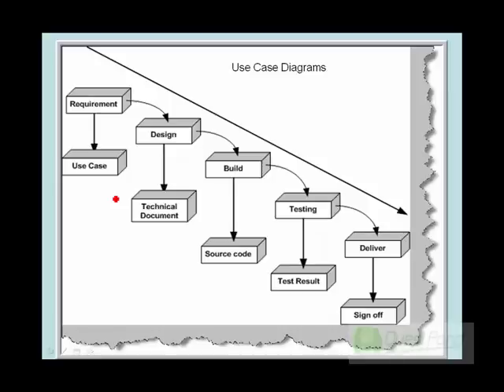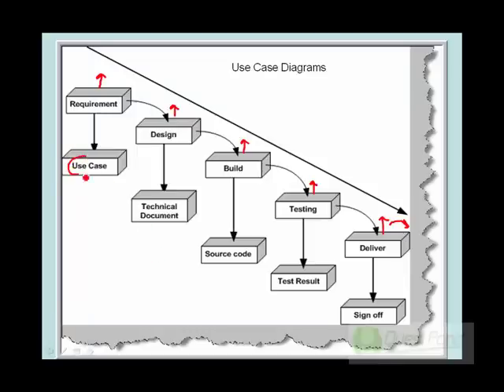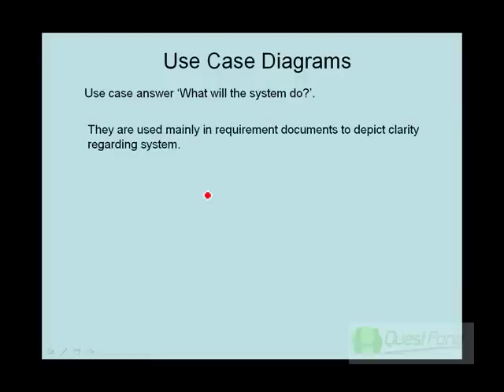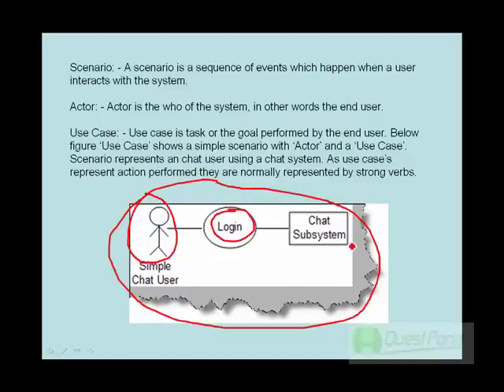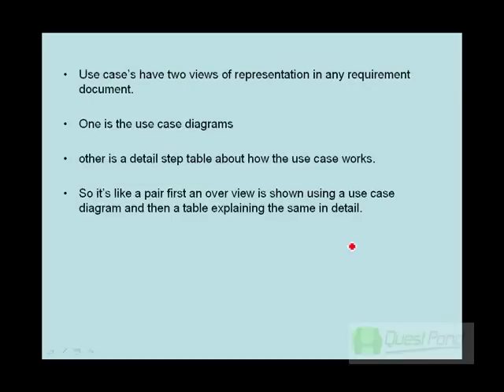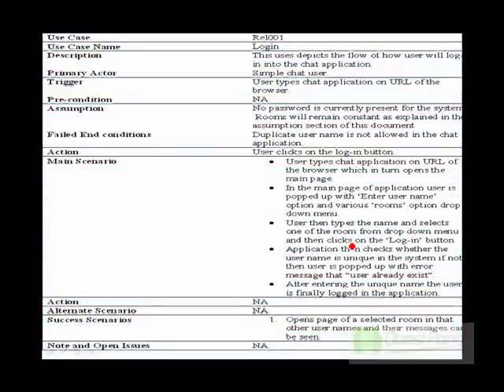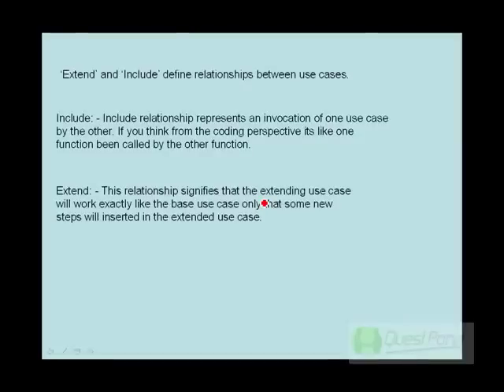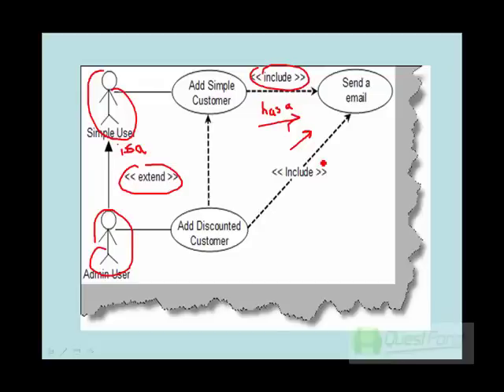Use Case Diagram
This video will explain Use Case Diagram.

We are also distributing a 100 page Ebook "Design Pattern & UML".